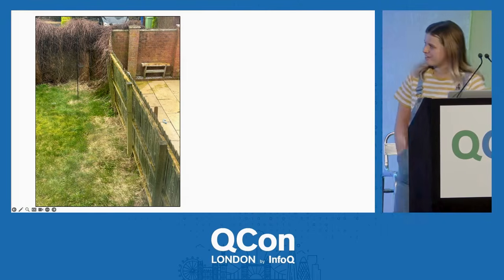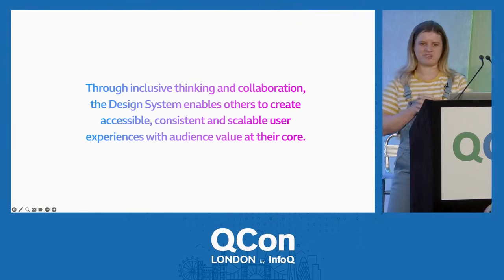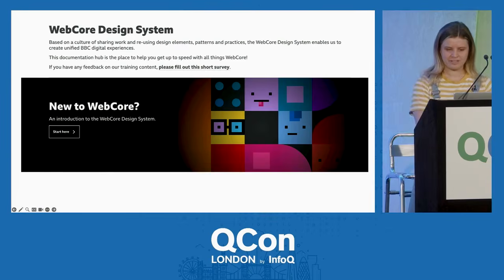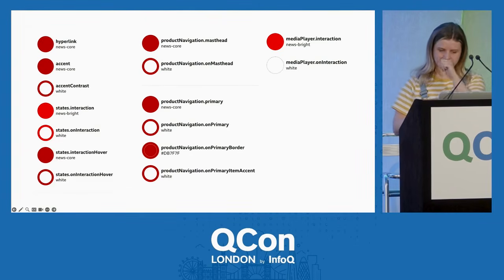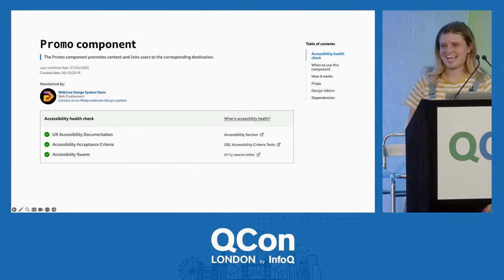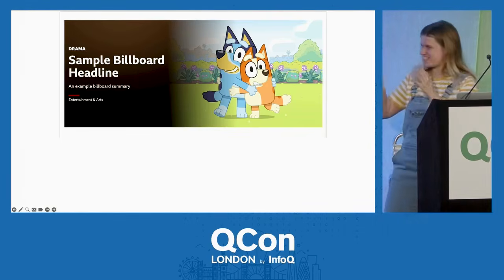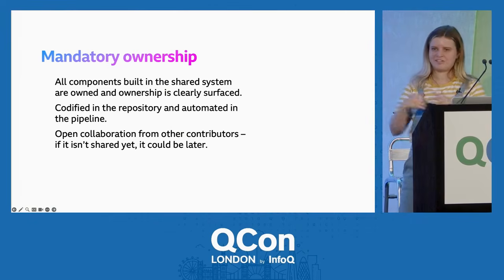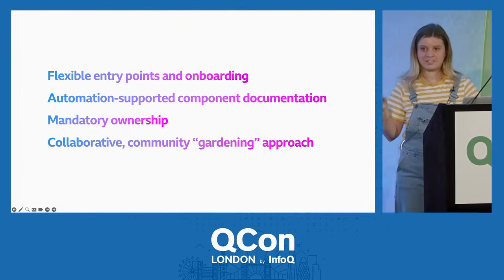Scaling the BBC's Web Design System at 4.8 Billion Requests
In this QCon London video, Sophie Beaumont, Engineering Manager at the BBC, reveals the critical strategies and tooling her team built to successfully scale their web design system - WebCore - to handle over 4.8 billion requests per month across 10 major BBC brands.

⏱️ Video Timestamps (For Navigation)
0:00 - The "Squiffy" Garden Fence: A Cautionary Tale
1:03 - Meet the Speaker & The Scale of BBC WebCore (4.8 Billion Requests!)
2:45 - The Federated 'Gardening' Contribution Model
4:15 - Flexible Onboarding for Every Discipline
6:20 - Leveraging Theming Tokens for Consistency (The "Levers" System)
9:45 - Mandatory Ownership to Prevent Orphaned Components
11:05 - The Collaboration Challenge: 235 Sub-Brands and Maintenance
12:05 - The Color Picker Tooling Solution: Dynamic, Accessible Branding
14:10 - Recap: Key Principles for a Maintainable Design System